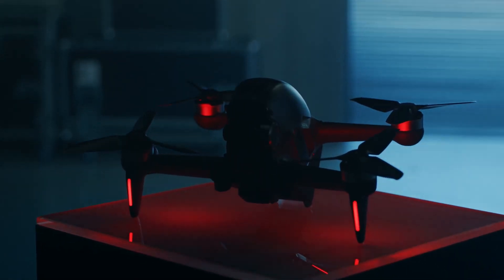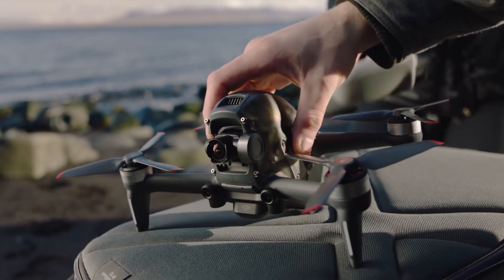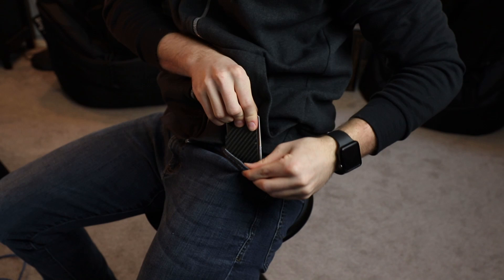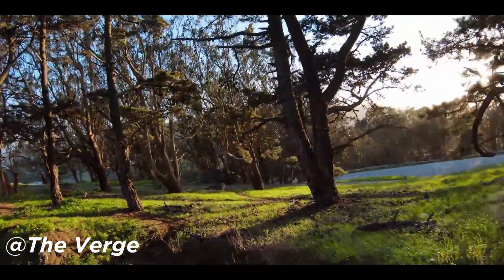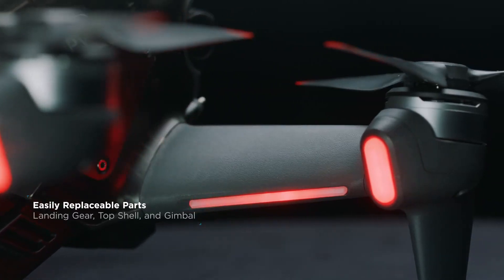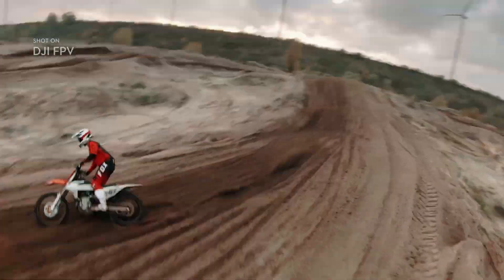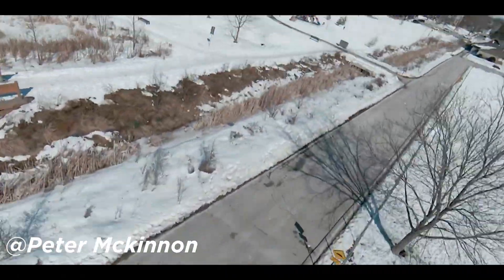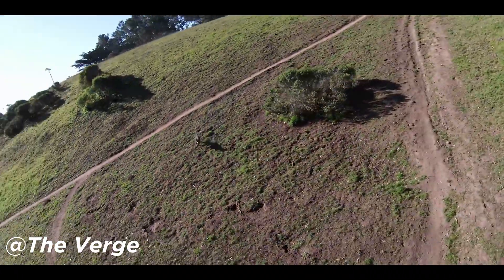The DJI FPV Has a MAJOR Flaw | TEC Tuesday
Get 2 FREE months added to your Artlist subscription by going through my link. Plus you support me, a broke college kid! ✌😂

DJI just released their new DJI FPV drone! The FPV is one of the first plug and play FPV Drone systems, which makes it very accessible for new flyers, but it has a big problem. Despite using a 4k 60fps camera, the FPV's footage looks horrible (in my opinion). There's all sorts of noise in the shadows, which is to be expected, admittedly. But even in well lit situations the camera seems to lack quality. At a pricepoint of $1299, I'm just not willing to invest in a drone that performs about as well as my spark in the area of image quality.

My Gear:
Main camera
50mm Lens